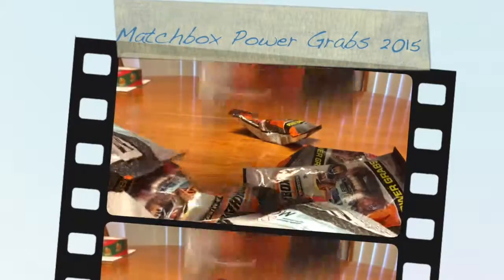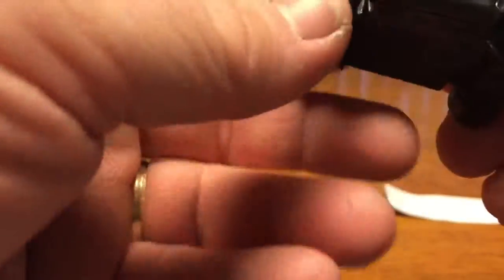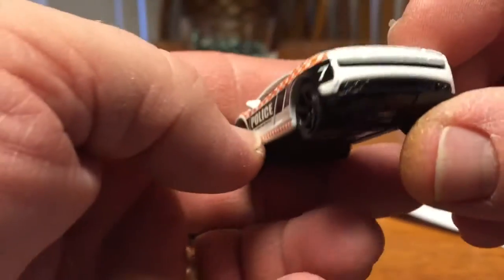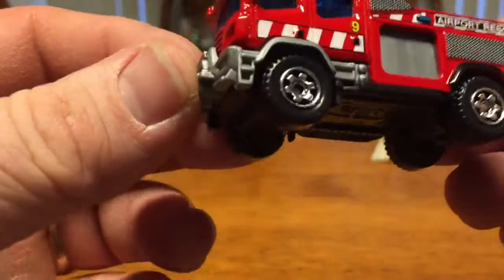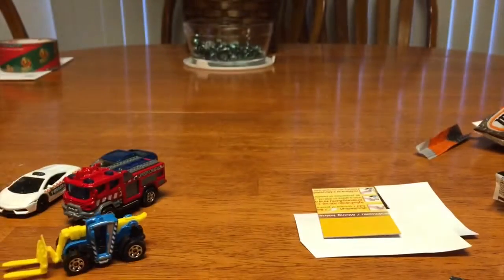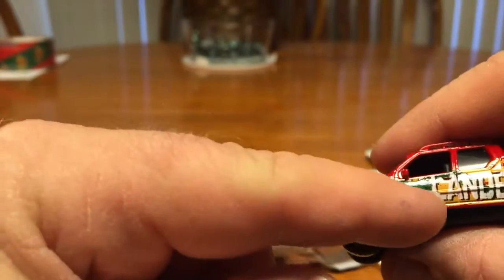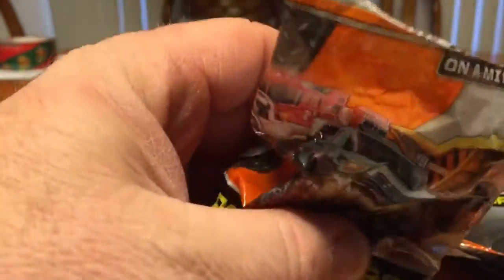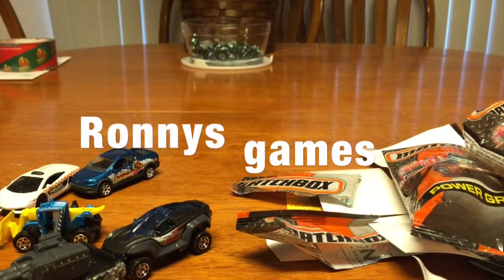Matchbox Power Grabs 2015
A quick look at the Toys R Us Matchbox Power Grabs for 2015